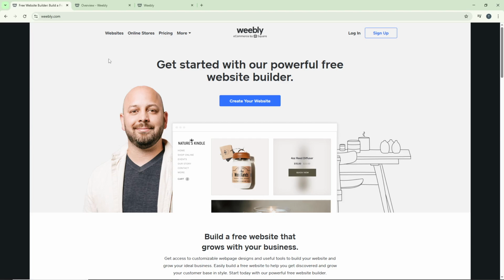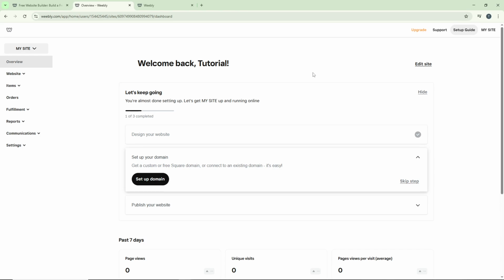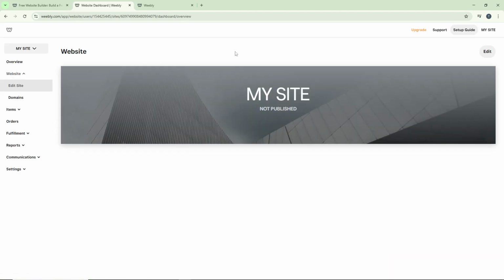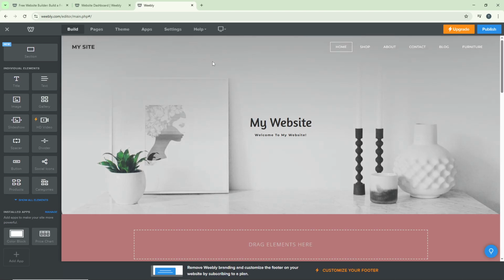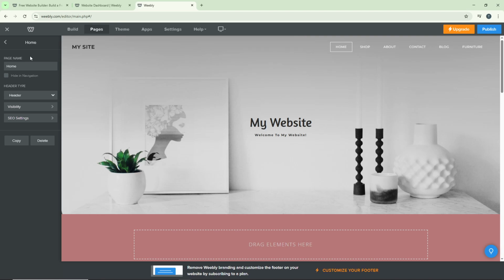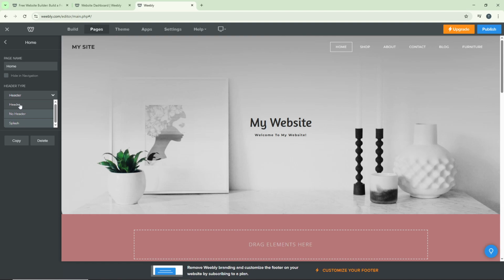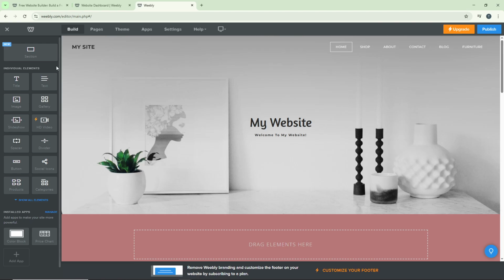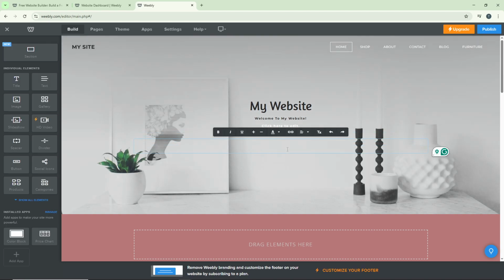How To Customize Headers In Weebly (Tutorial 2026)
Along the way, you'll learn how to customize Weebly headers, edit Weebly website header, change header design in Weebly, setup custom headers Weebly, modify Weebly site header layout, Weebly header customization guide, add custom header to Weebly, design unique Weebly headers, Weebly website header tutorial, update header section Weebly, make Weebly header responsive, adjust Weebly header options